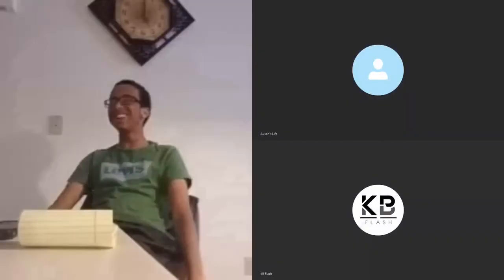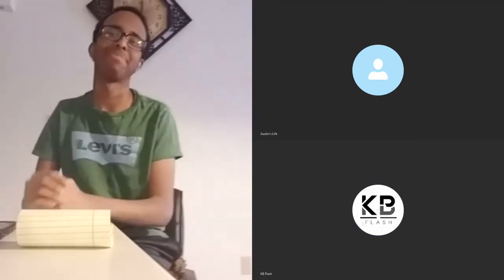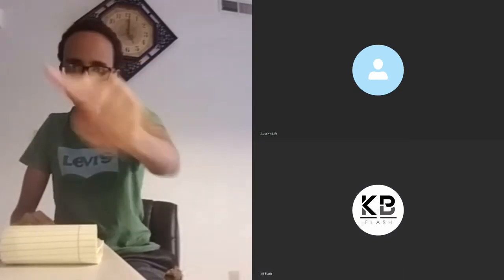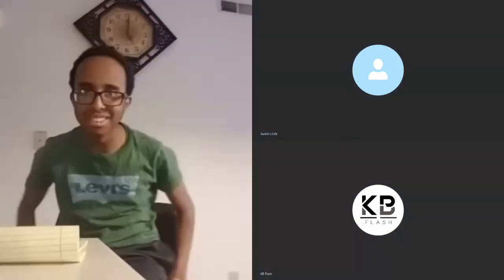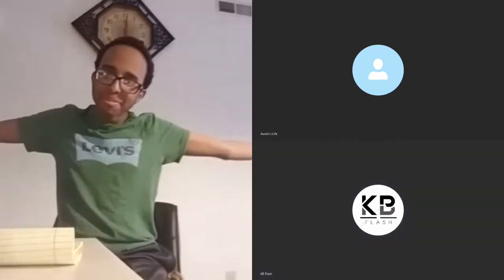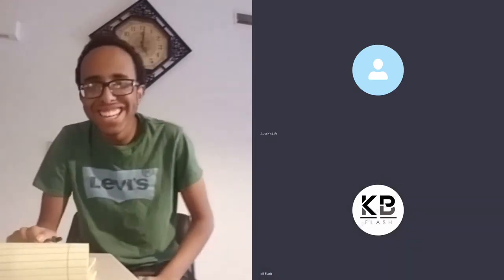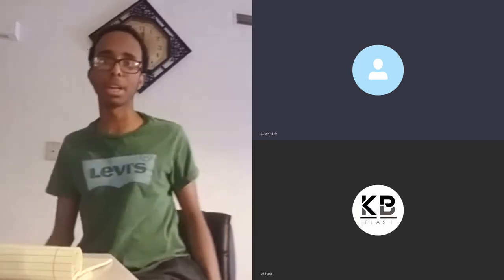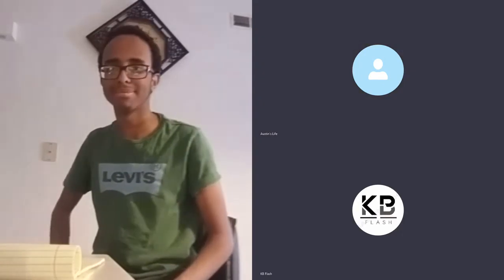Skype chat live season 2 episode 3